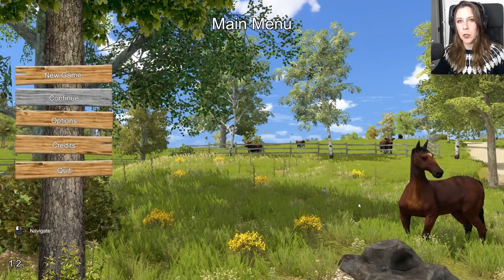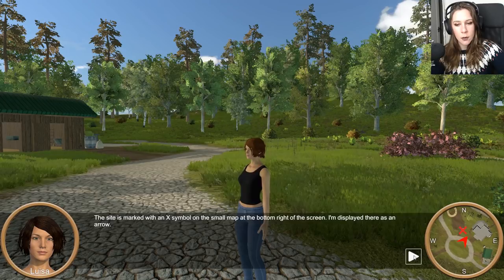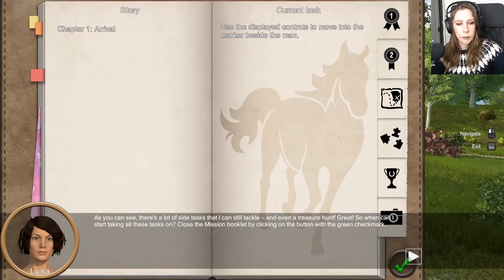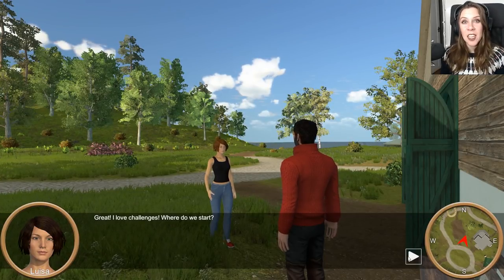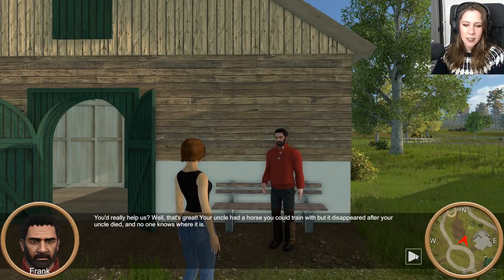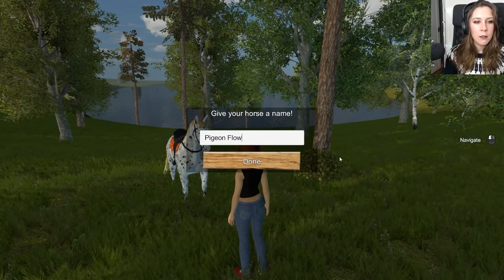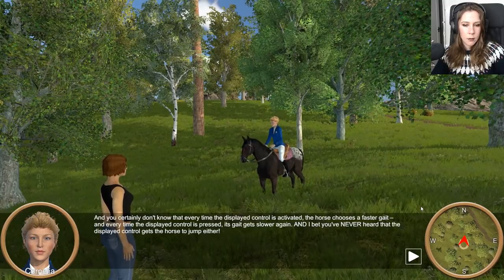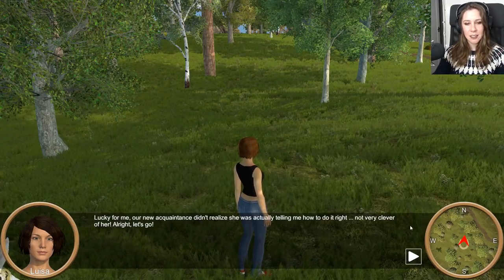My Little Riding Champion #1 [LET'S PLAY PC]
I dive into My Little Riding Champion and discover that my riding skills may not be quite up to par.

My Little Riding Champion